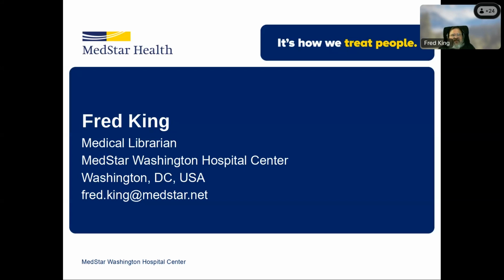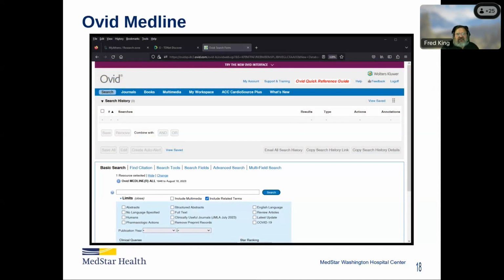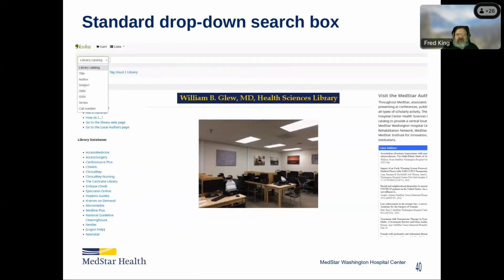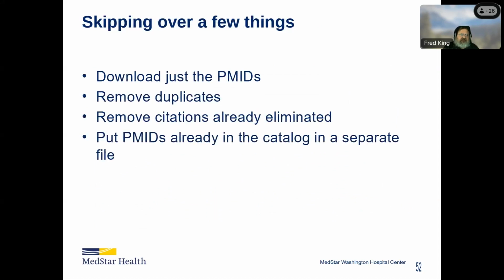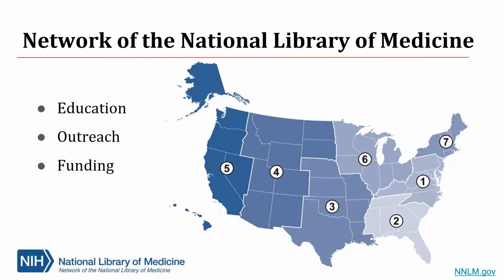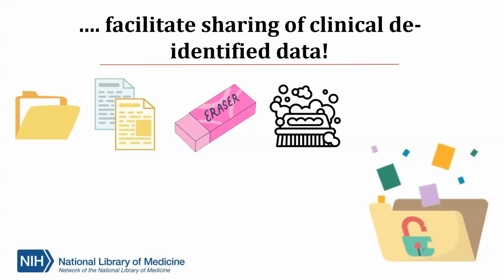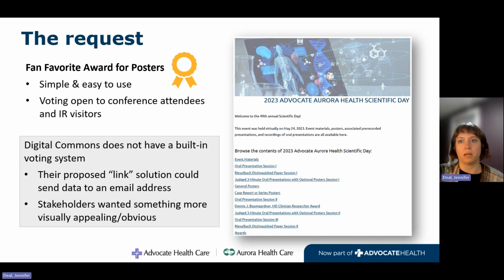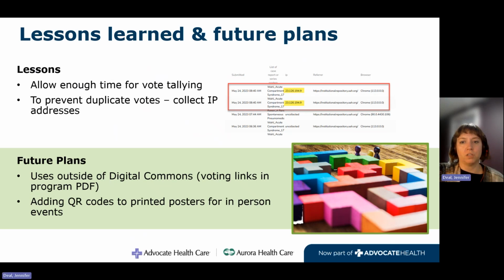MIRL '23 Session #2: Tools and DIY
Our second session of MIRL '23 features presentations on institutional repository tools and do-it-yourself solutions.

00:00 "Modifying Koha to Use as a Local Authors' Catalog" by Fred King, MedStar Washington Hospital Center

19:05 "NLM Scrubber to de-identify clinical text data and facilitate data sharing" by Christine Nieman Hislop, University of Maryland, Baltimore; and Katie Pierce-Farrier, University of North Texas Health Science Center

27:25 "Getting Creative: Implementing 'Fan Favorite' Voting in Digital Commons Event" by Jennifer Deal and Elizabeth Suelzer, Advocate Health - Midwest Library